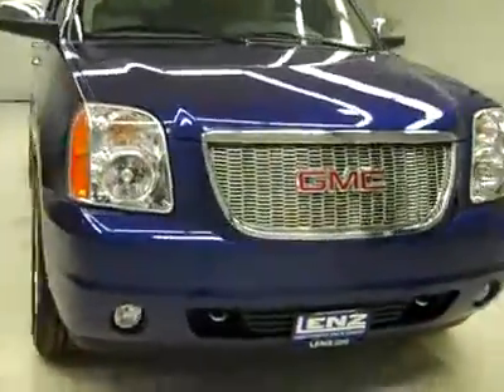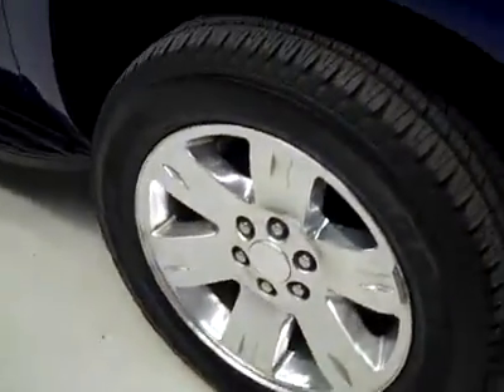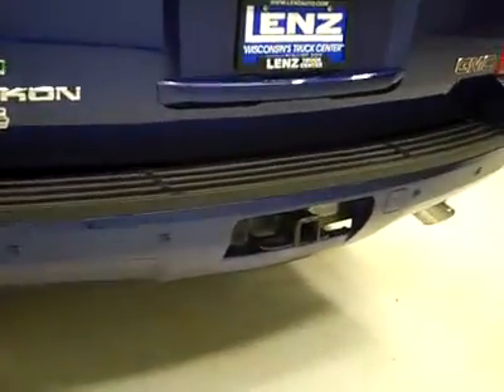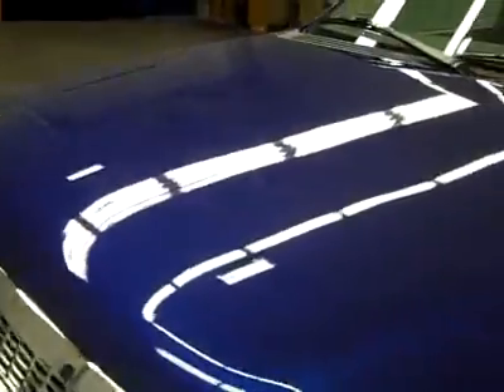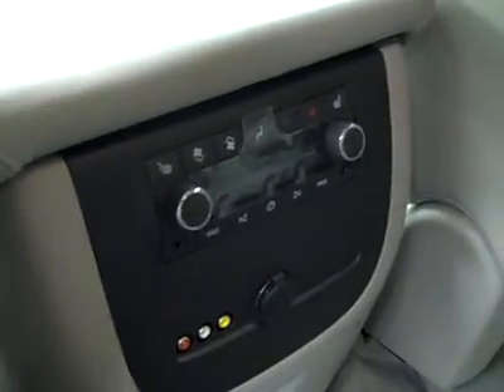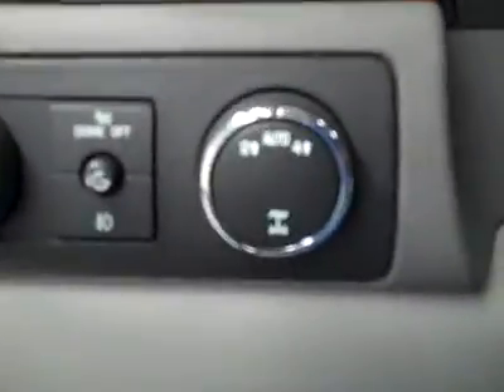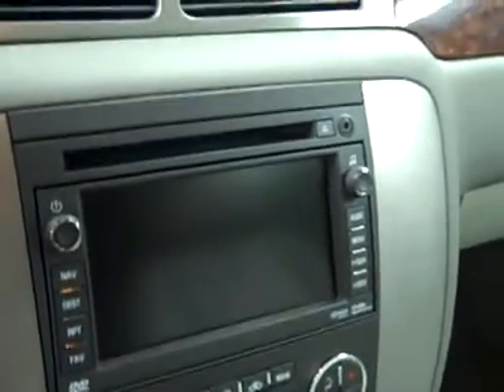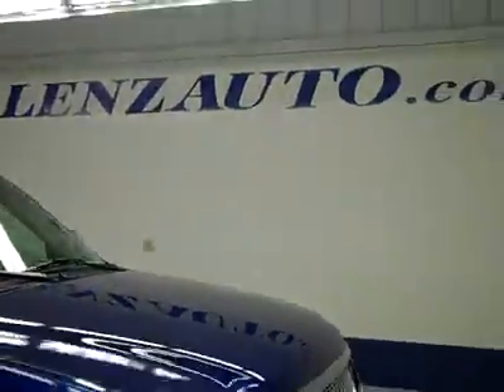2010 GMC Yukon SLT-NAV-TV/DVD-QUADS-THIRD-4WD-LASER BLUE - P2745 P2745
2010 GMC YUKON Fond Du Lac, WI
Stock

536 S. Seymour St.

WATCH A FULL VIDEO OF THIS YUKON P2745! CLEAN CARFAX! 5.3 LITER V8 ENGINE WITH ACTIVE FUEL MANAGEMENT, E85 FLEX FUEL VEHICLE ETHANOL FFV, SLT PACKAGE, 6 SPEED AUTOMATIC TRANSMISSION WITH OPTIONAL MANUAL TAP SHIFT, TURN DIAL 4X4 FOUR WHEEL DRIVE, FACTORY NAVIGATION SYSTEM WITH NO NAV DISC INCLUDED, FACTORY TV AND DVD REAR ENTERTAINMENT SYSTEM TV/DVD DVD PLAYER RES, DUAL POWER HEATED SEATS, GRAY LEATHER SEATS BUCKETS, 2ND ROW HEATED QUAD SEATING QUADS, 3RD ROW SEATS BENCH SEATING, 7 PASSENGER SEVEN, POWER MOONROOF SUNROOF, ONSTAR, REVERSE CAMERA, STABILITRAK TRACTION CONTROL, XM SATELLITE RADIO CAPABILITIES, TOWING PACKAGE(RECEIVER HITCH, WIRING, & TRANSMISSION COOLER), 3.08 GEARS WITH LIMITED SLIP DIFFERENTIAL, CHROME TRIMMED POWER FOLD IN POWER MIRRORS WITH BUILT IN DIRECTIONAL SIGNALS, RUNNING BOARDS, BRIDGESTONE DUELER H/L P275/55 R20 TIRES, 20 FACTORY POLISHED ALUMINUM RIMS, KEYLESS ENTRY, FACTORY REMOTE START, CD PLAYER, BOSE SOUND SYSTEM, AUXILIARY JACK, REAR AIR AND AUDIO CONTROLS, POWER RAISE AND CLOSE REAR GATE WITH MANUAL RAISE GLASS, SIDE AIRBAGS CURTAIN AIR BAGS, POWER PEDALS, MULTI-FUNCTION STEERING WHEEL, DRIVER INFORMATION CENTER, REVERSE SENSORS, HOMELINK SYSTEM WITH THREE PROGRAMMABLE LIGHTING,SECURITY,GARAGE BUTTONS, L.A.T.C.H. CHILD SAFETY SYSTEM, DUAL CLIMATE CONTROL, REAR WINDOW DEFROSTER, COMPASS/TEMPERATURE/MILEAGE DISPLAY, FOG LIGHTS, TINTED WINDOWS, FACTORY FLOORMATS, SIDE WINDOW BUILT IN ANTENNA, WOODGRAIN DASH AND DOOR TRIM, ROOF RACK, BILLET GRILL, LASER BLUE METALLIC PAINT, AIR, CRUISE CONTROL, TILT, POWER LOCKS, POWER WINDOWS, FACTORY BUMPER TO BUMPER WARRANTY UNTIL 36,000 MILES! FACTORY POWERTRAIN LIMITED WARRANTY UNTIL 100,000 MILES! THIS SUV IS ELIGIBLE FOR A 100,000 MILE PARTS AND SERVICE AGREEMENT! CLEAN CARFAX! FULLY LOADED! LIKE NEW ALL THE WAY AROUND! THIS IS HANDS DOWN THE SHARPEST 2010 GMC YUKON SLT SUVS WE HAVE EVER HAD ON OUR LOT WITH NAV SUN ROOF MOON ROOF AND DVD! MAKE YOUR MOVE BEFORE THIS SUPER CLEAN 4WD IS GONE! 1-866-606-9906. VIEW OUR COMPLETE INVENTORY OF AROUND 500 VEHICLES . ***If you are looking for financing Lenz Truck Center can help!  We have on the spot financing! Bad Credit or Good we will work with your 17 banks to get you approved and for a great rate! If you live far away or close to us we make it our promise to make sure you are a happy customer before, during, and after the sale! Lenz Truck Center has been in business and family owned for 25 years! With a new generation taking over we plan on making this the place you and your children buy their next vehicle! Lenz Truck Center is the country's fastest growing dealership!  Lenz Truck Center has grown from about a 40 vehicle inventory in 1999 to over 400 today!  Our selection is unmatched in the industry with more high quality used diesel trucks than anyone in the Midwest. All here in Fond du Lac, Wi!  All of our vehicles are Lenz Certified and ready to be delivered!  All prices are plus any applicable state taxes and service fees.  We will do our best to keep all information current and accurate, however the dealership should be contacted for final pricing and availability.